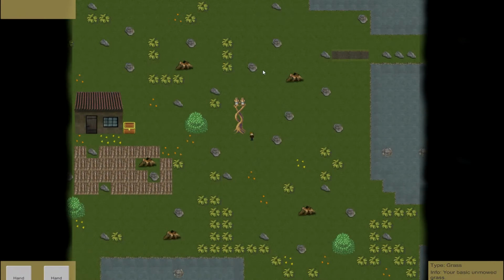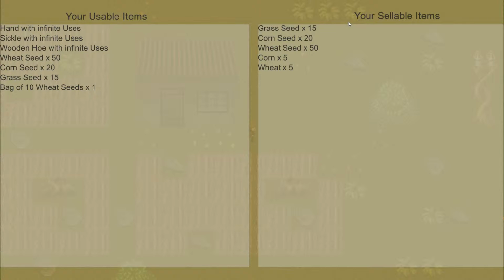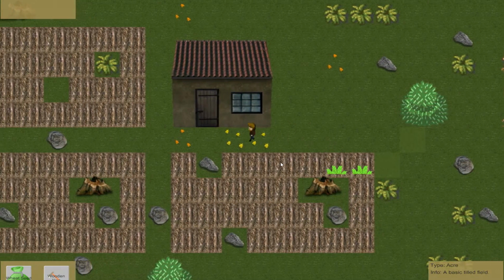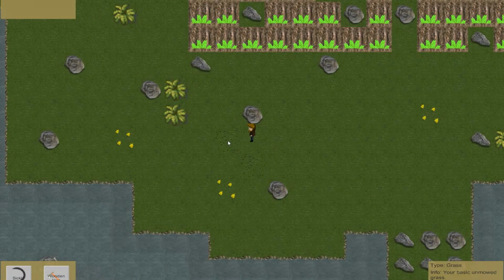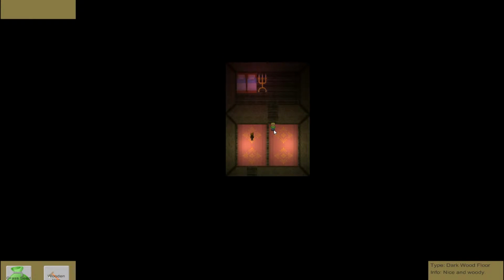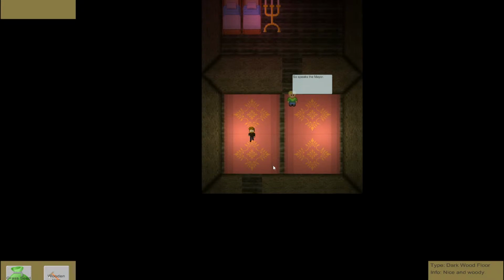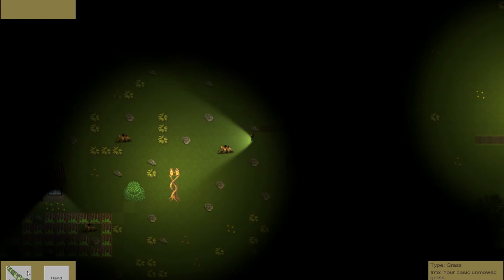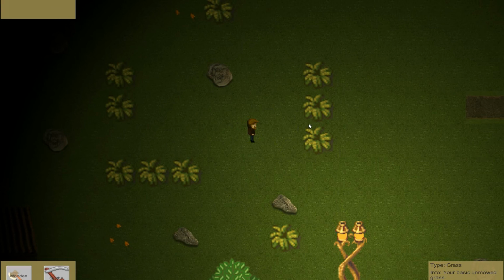Harvest Sun Promo1